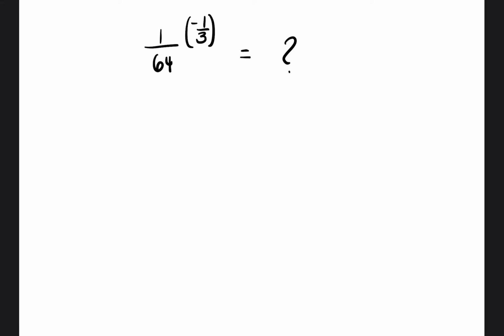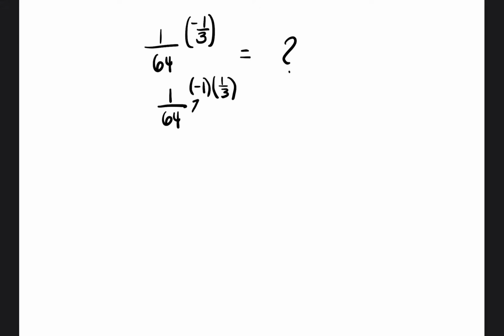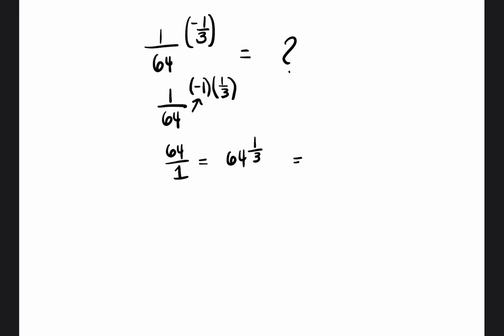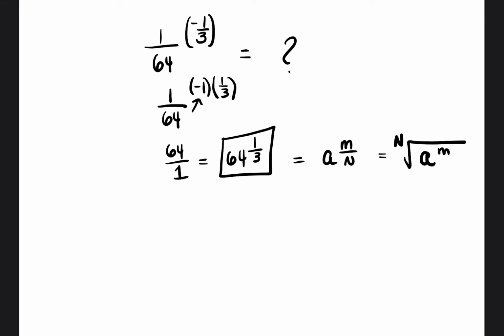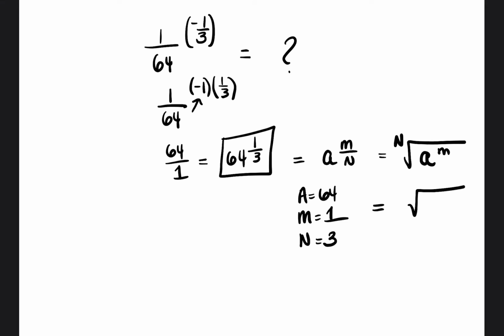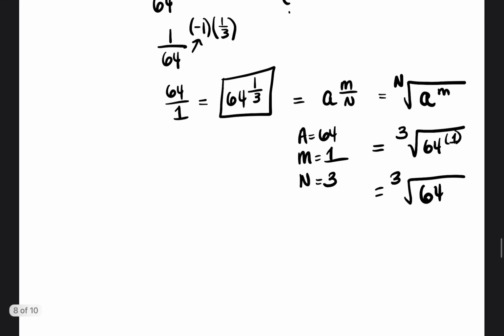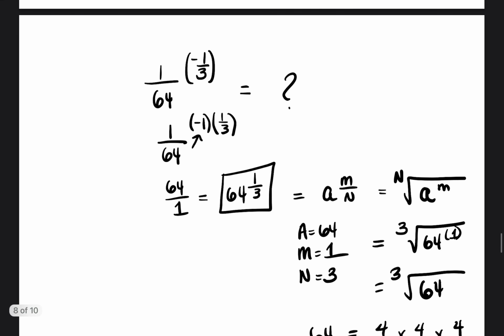Negative & Fractional Exponents - can YOU solve it?!